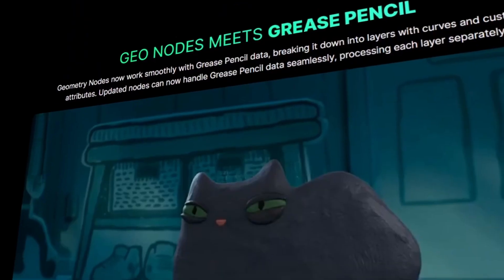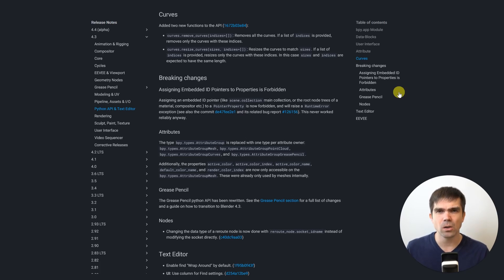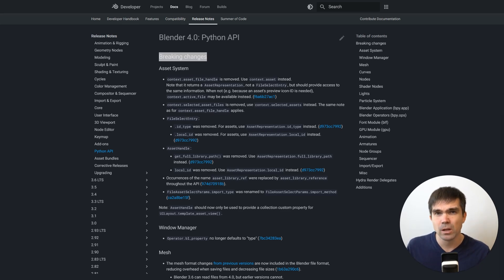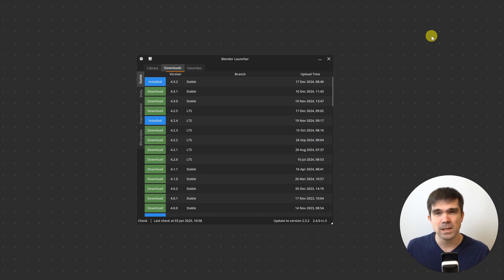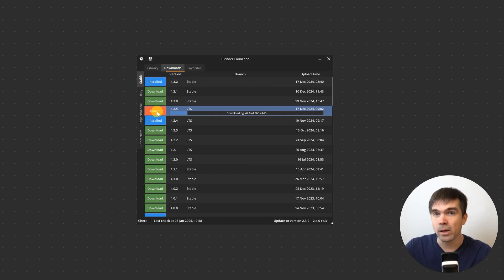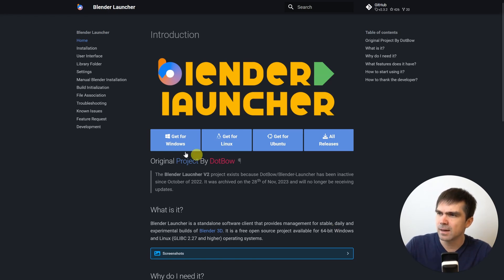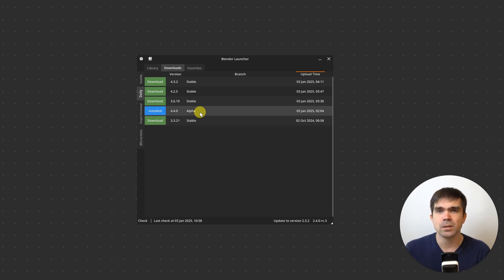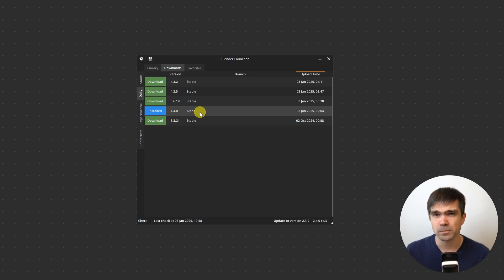How to stay on top of Blender's Breaking Changes